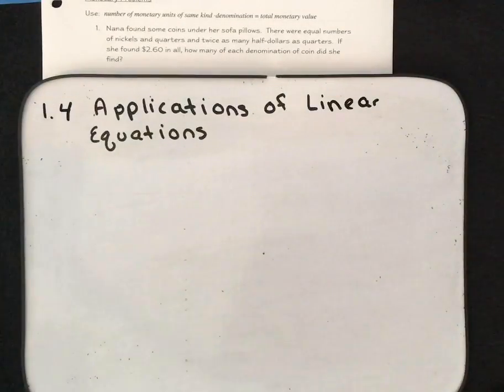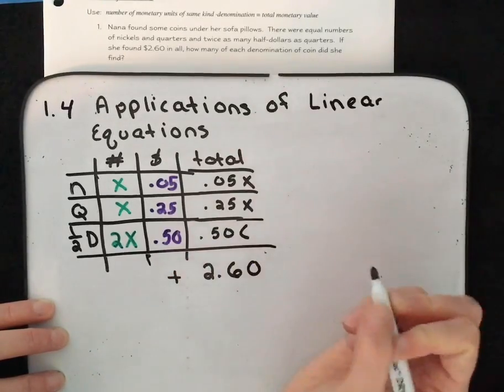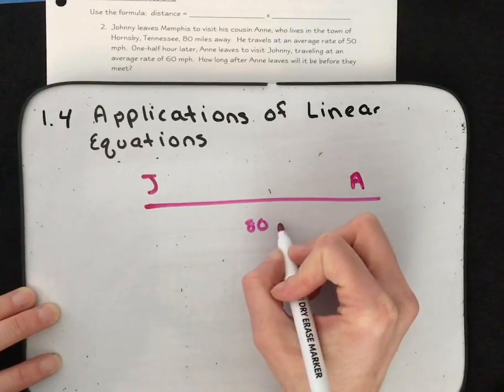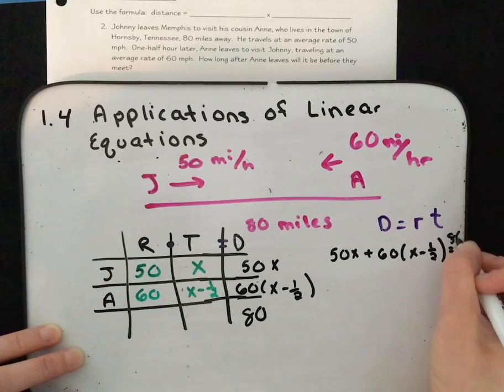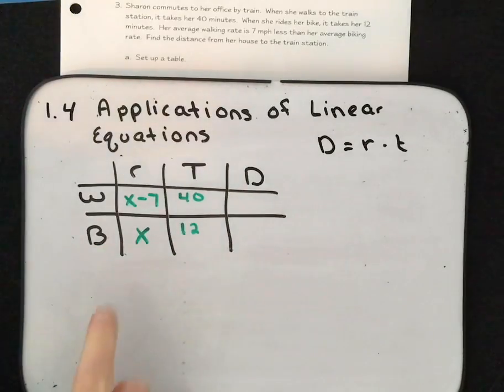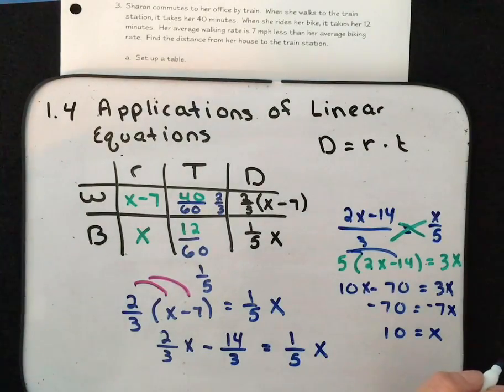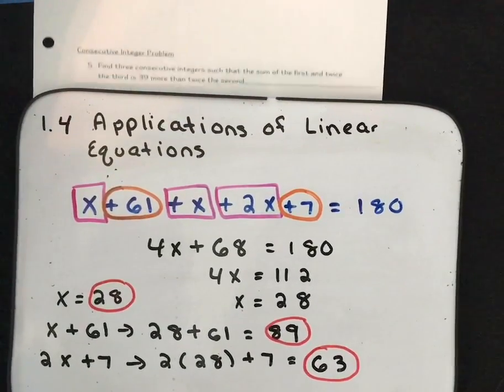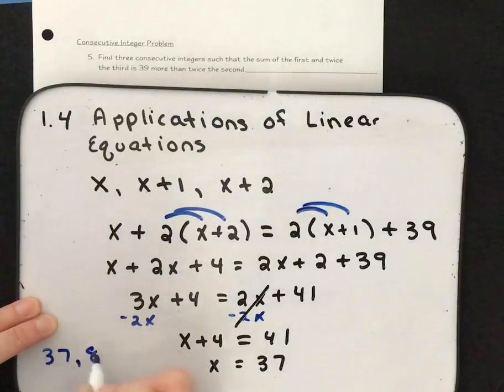1 4 Applications of Linear Equations pt 2